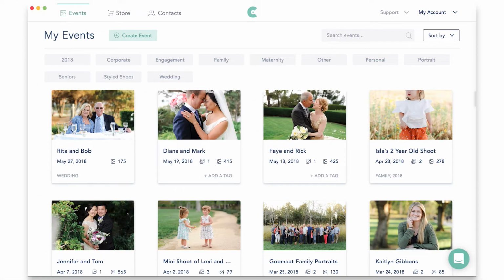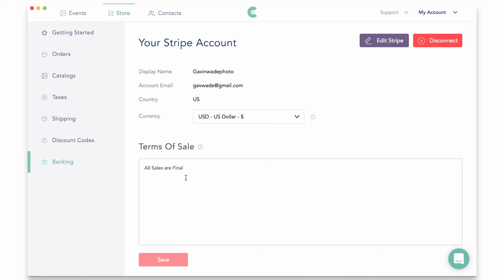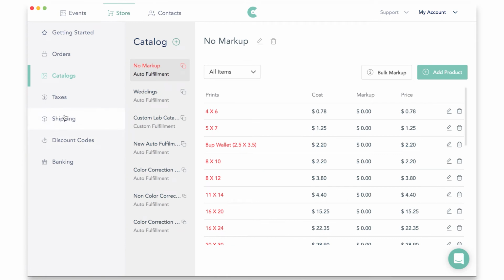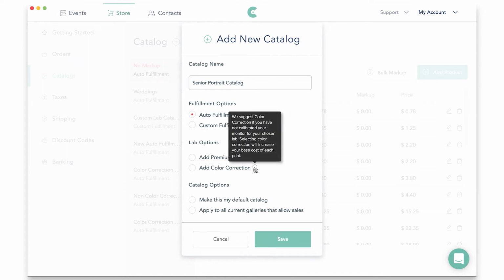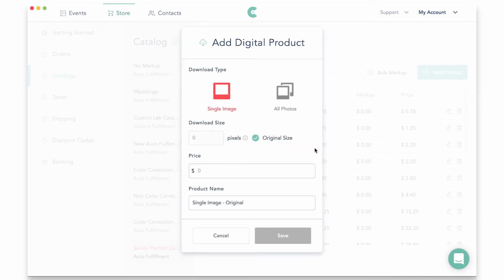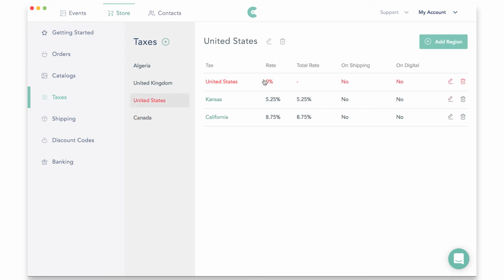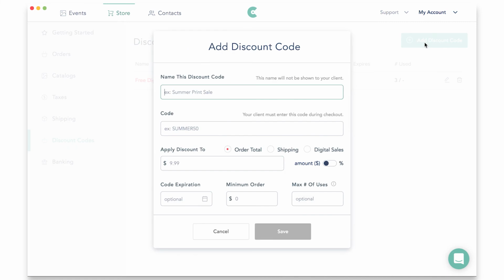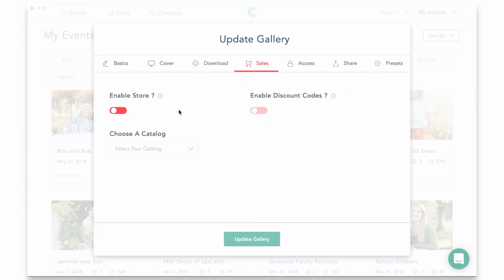Selling Prints, Products, and Digital Files (Store Setup)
Ready to make money through your online galleries? Check out this tutorial and set up your Store with CloudSpot!